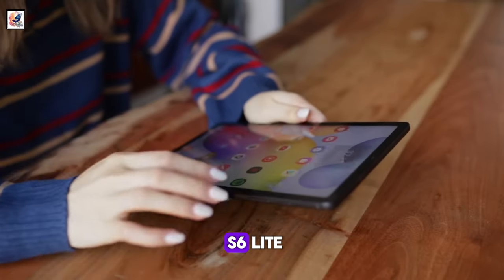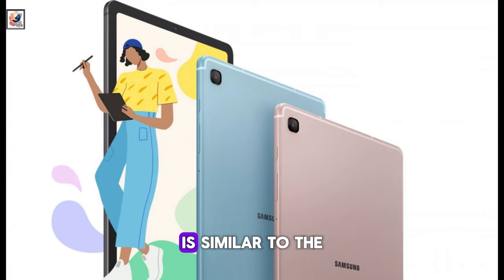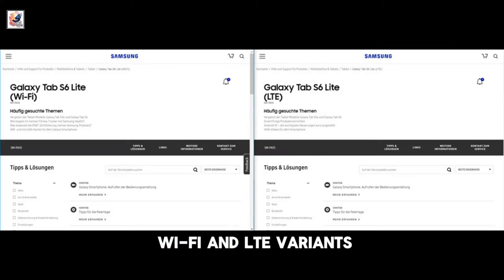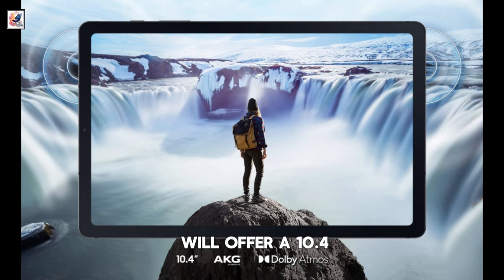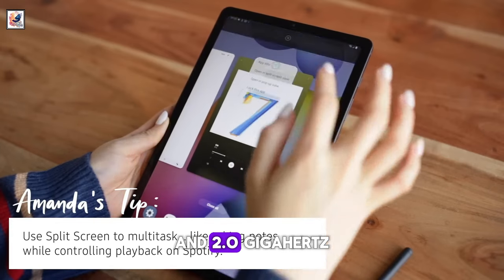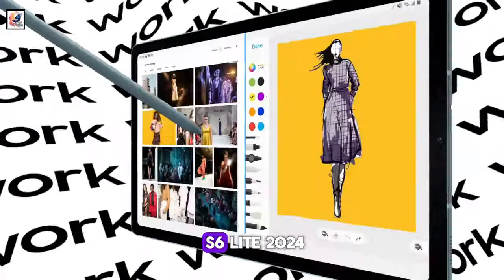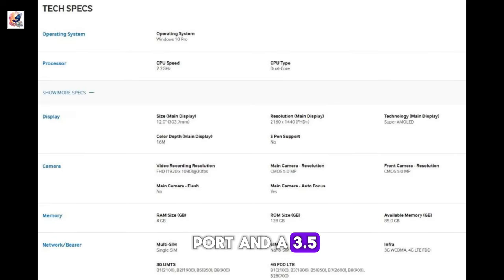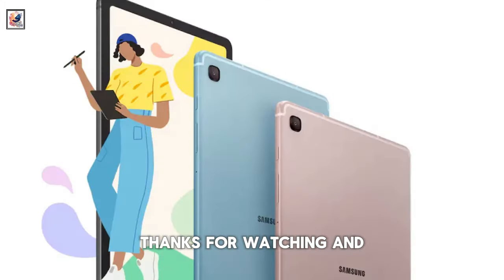Samsung Galaxy Tab S6 Lite (2024) launch on March 28: First Look, Specs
Smsung Galaxy Tab S6 Lite (2024) launch on March 28: First Look, Specs & Price

About This Video- In this video,Samsung Galaxy Tab S6 Lite (2024)
The Samsung Galaxy Tab S6 Lite (2024) will be released on March 28, Samsung is releasing it a third time. The original launched in 2020, then there was a 2022 re-release with minor changes, and now there is a 2024 model. The 2024 variant is similar to the older versions of the model in terms of design. The Galaxy Tab S6 Lite (2024) is listed on Samsung's Romania website. It is offered in Wi-Fi and LTE variants and a 4GB RAM + 64GB 128GB storage configuration. It is seen in Grey and Mint colour options. However, the website has not listed the price of the tablet. Tab S6 Lite (2024) will offer a 10.4-inch, TFT LCD display is paired with an aluminum body, and support S Pen, it is expected to be the in-house Exynos 1280 SoC. on a chipset with clock speeds of 2.4GHz and 2.0GHz. The tablet will offer 4GB RAM and 64GB of internal storage, which can be expanded up to 1TB. The tablet runs Android 14-based One UI 6 out-of-the-box. the Samsung Galaxy Tab S6 Lite (2024) carries an 8-megapixel sensor with autofocus support at the back and a 5-megapixel sensor at the front. It could have GPS, Wi-Fi 5, Bluetooth 5.1, a USB Type-C port, and a 3.5mm headphone port. It will be powered by a 7,040mAh battery, with 15Watt charging speed. I hope you guys like and enjoy it .